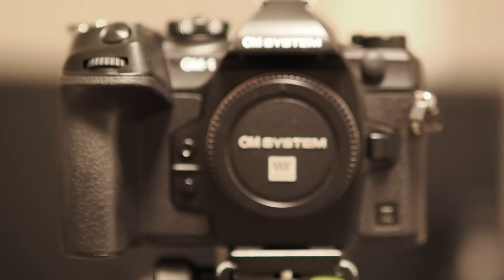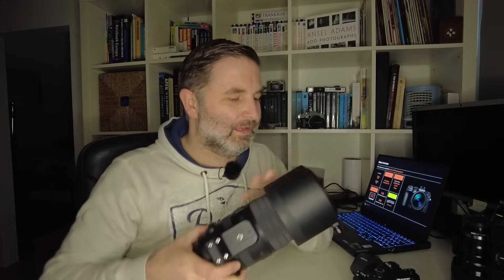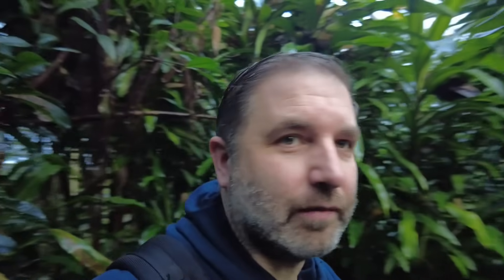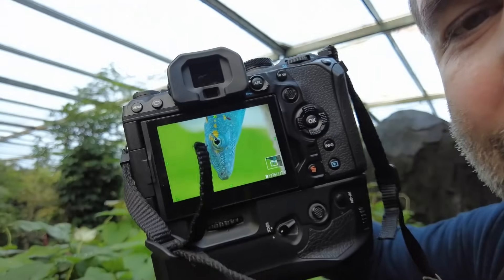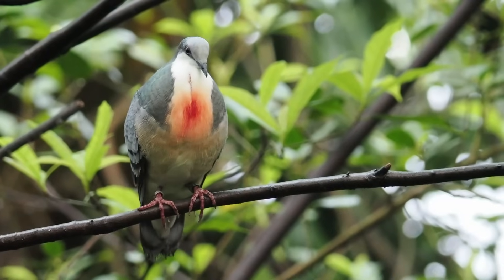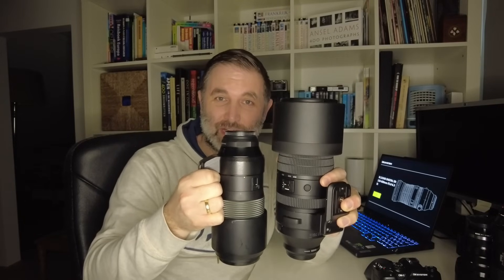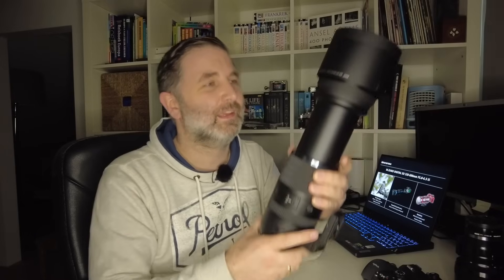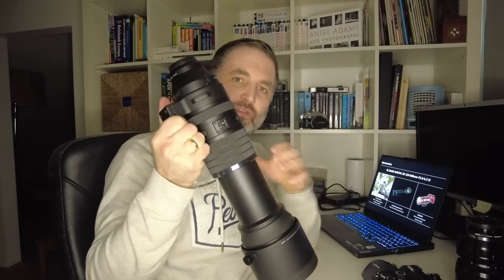OM System 150-600 F5.0-6.3 IS First Test Results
In this video I will show the results of my first test out with the new OM System OM-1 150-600 F5.0-6.3 IS. All Images are shot with the also new OM-1 MKii camera.

If you're interested in the new camera then push this link for that video.

More information on the new products can be reviewed with the following links.

A new episode is released twice a week on Thursdays and Sundays.

Please visit my other socials and website for all images in my portfolio, lectures and workshops :

My photography gear :
Olympus Em5mk3
Olympus 12-100 f4 Pro IS
Olympus 300mm F4 Pro
OM SYSTEM BLX-1 battery's 4x
OM SYSTEM HLD-10 Battery holder
OM SYSTEM BCX-1 battery charger

My video gear :
Olympus Em5mk3
OM SYSTEM LS-P5 digital audio recorder

Software :
OM system workspace